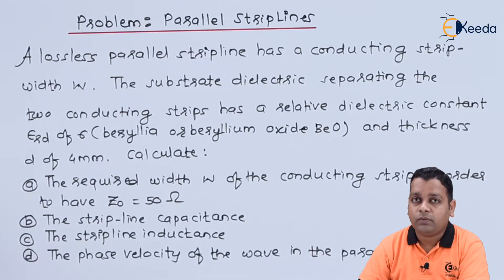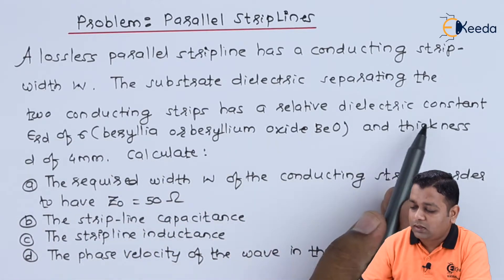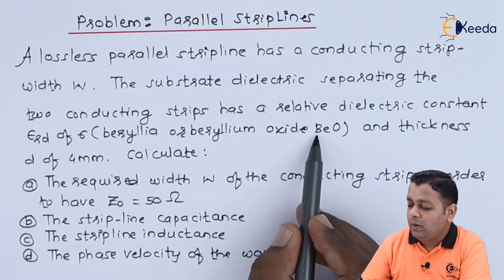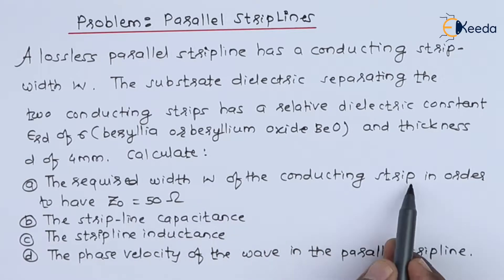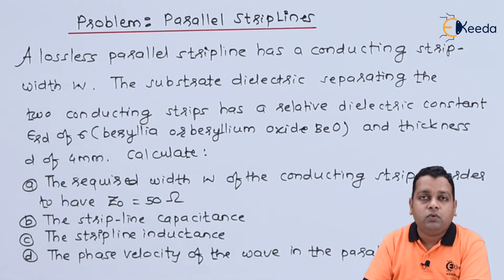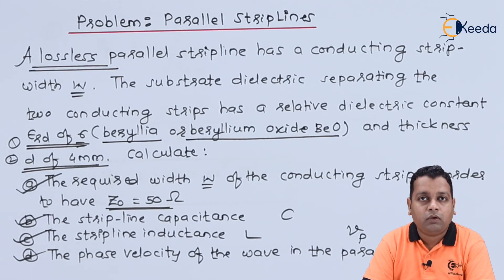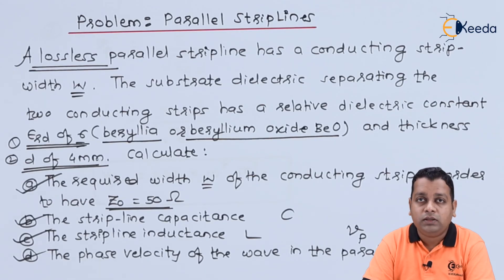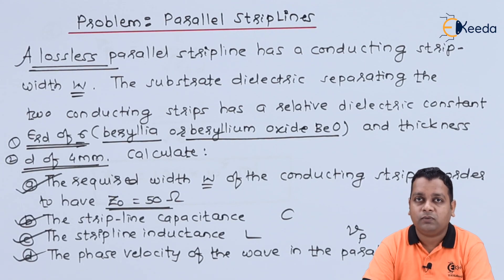Problem: Parallel Strip Lines - Microwave Transmission with Strip Lines - Microwave Engineering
Video Name - Problem: Parallel Strip Lines

Chapter - Microwave Transmission with Strip Lines

Happy Learning!